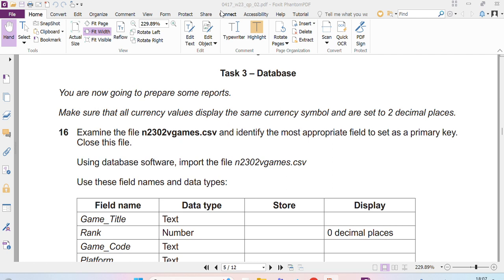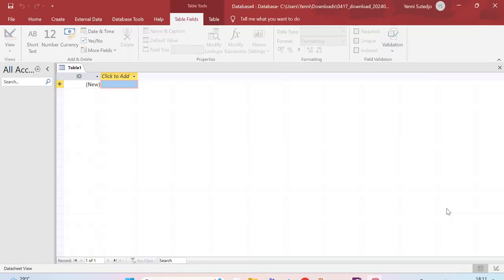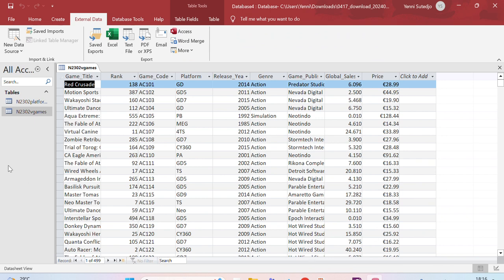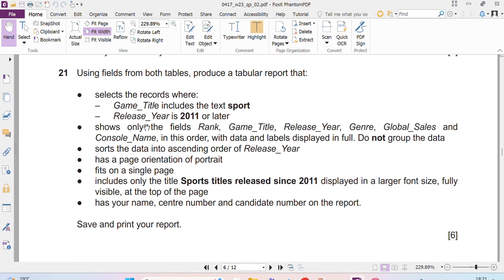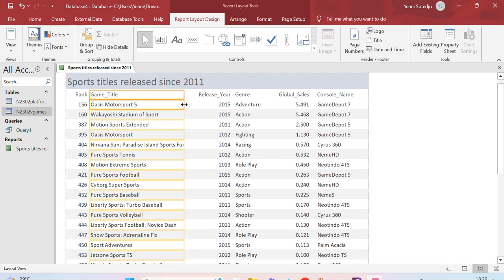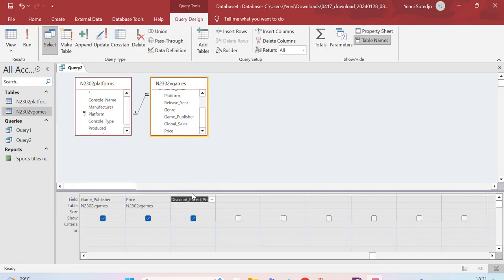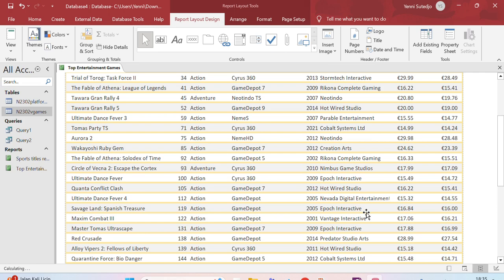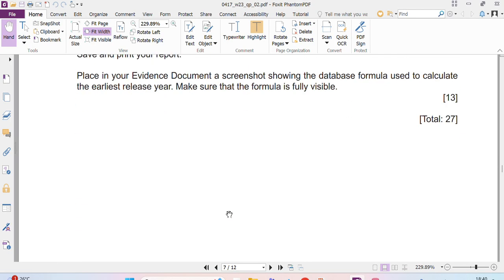0417 IGCSE ICT Database October November 2023 QP02 database #0417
0417 IGCSE ICT Database October November 2023 QP02 database #0417